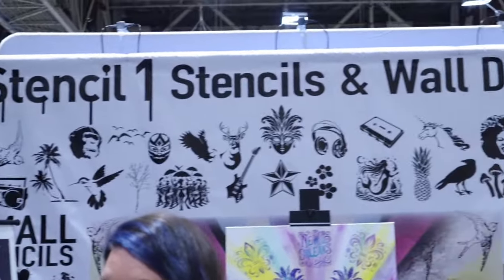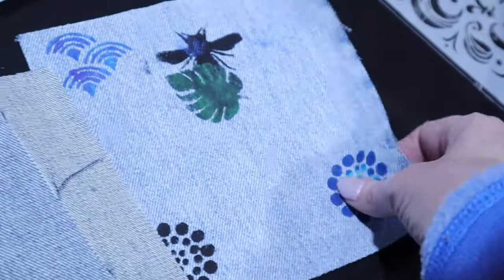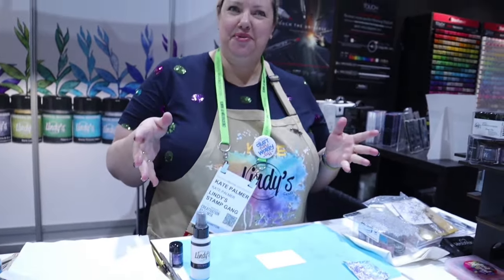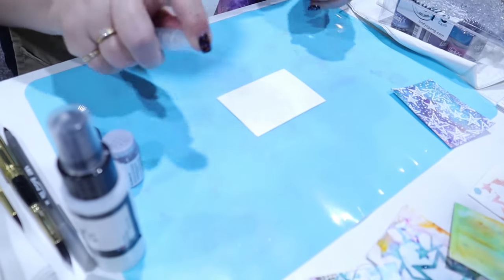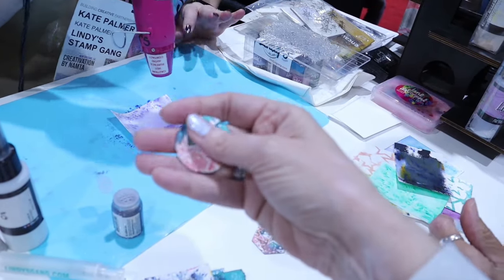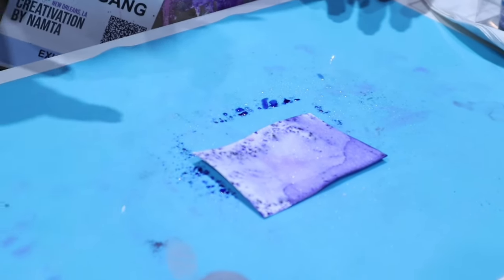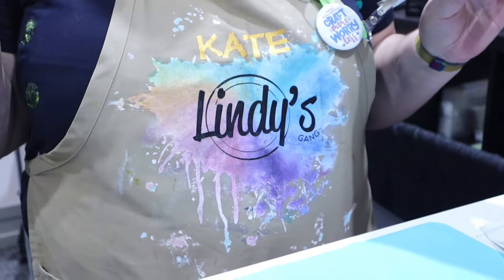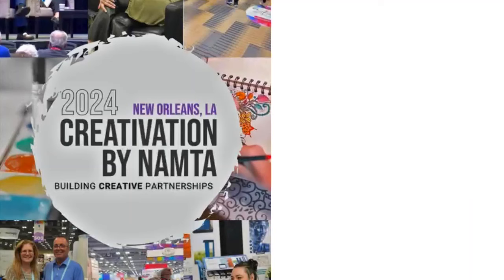Stencil1 and Lindy's Gang at Creativation '24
We visit two color-producing booths at Creativation: STENCIL 1 and LINDY'S GANG.